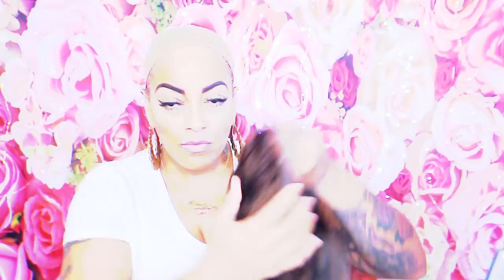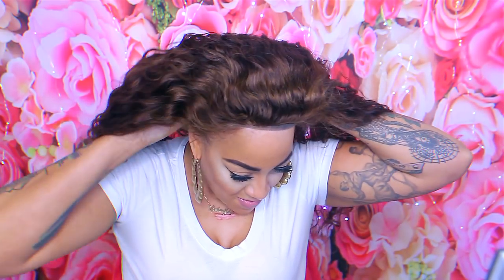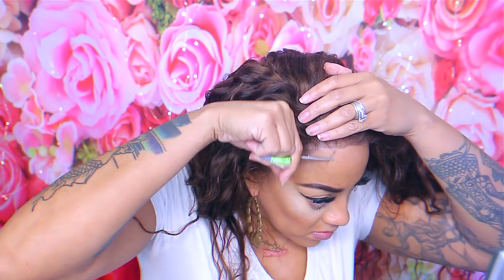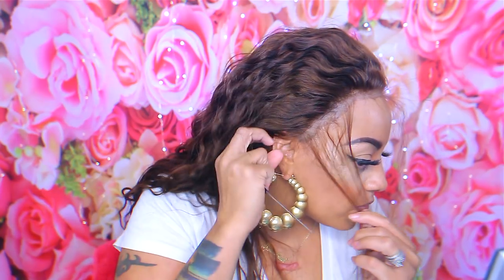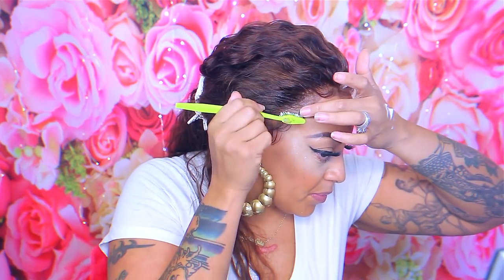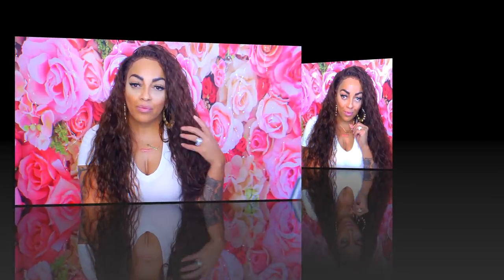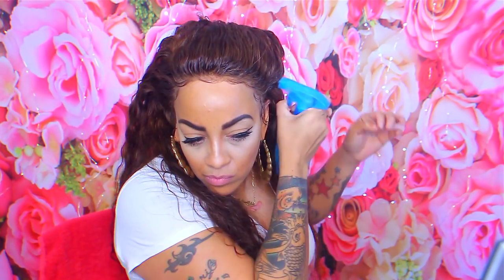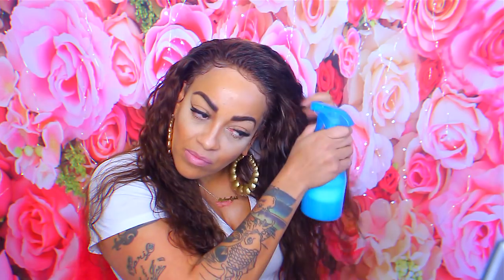THEY HOOKED THIS LACE FRONTAL UP 😍 MY NEW FAVORITE COLOR luhair com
My new FAVORITE Lace frontal wig from luhair.com they hooed this wig up! Auburn color loose wave lace frontal. This was an easy unit to apply install and customized with pre-pluked hairline I made some baby hairs and applied it great for beginners,

Candace - 250% Density #30 Medium Auburn Body Wave Brazilian Virgin Human Hair Lace Front Wig LF483

Wig Name: Candace

WRITE OR SEND US LOVE GIFTS TO:
Muffinismylovers

SOME OF MY FAVORITE SITES